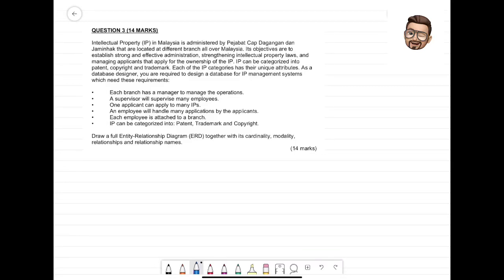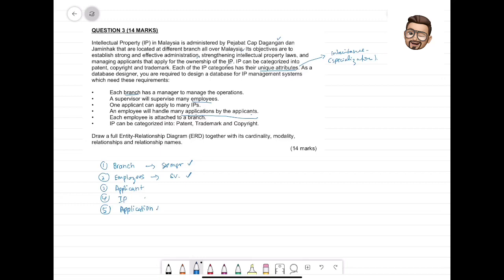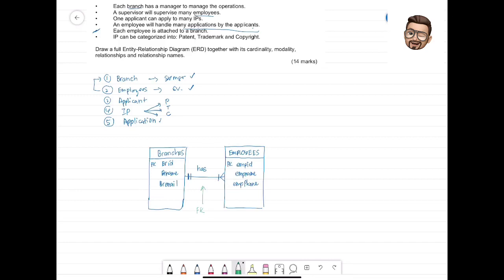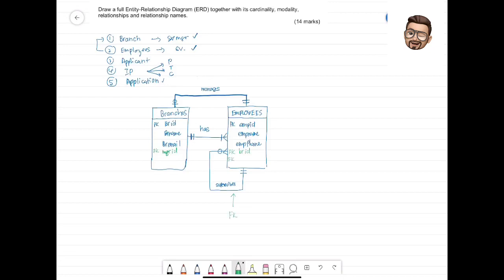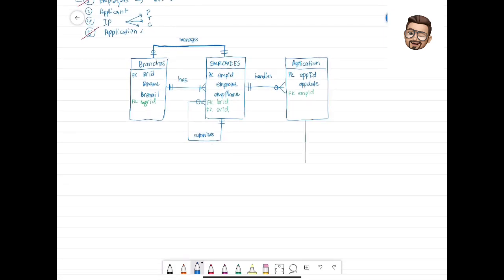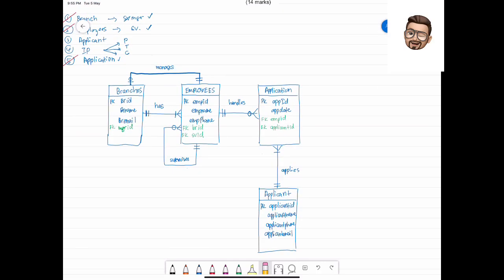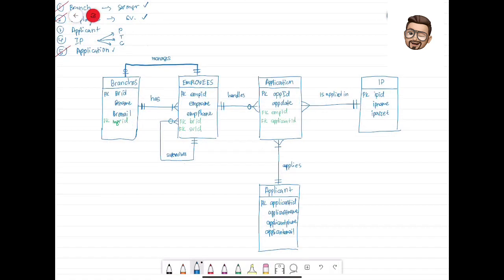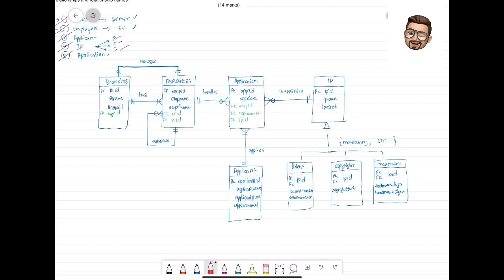ERD Exercise Solution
Solution to ERD exercise